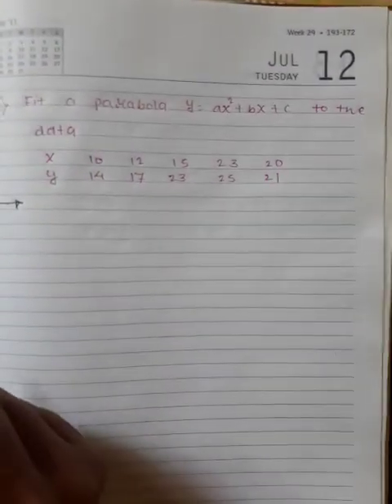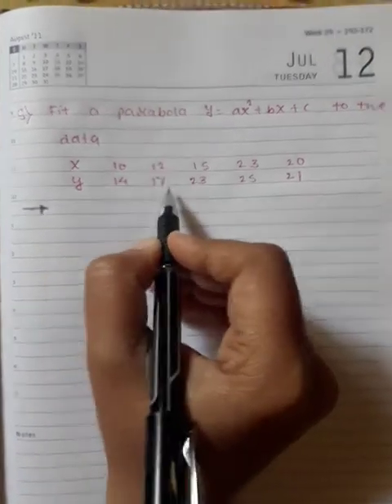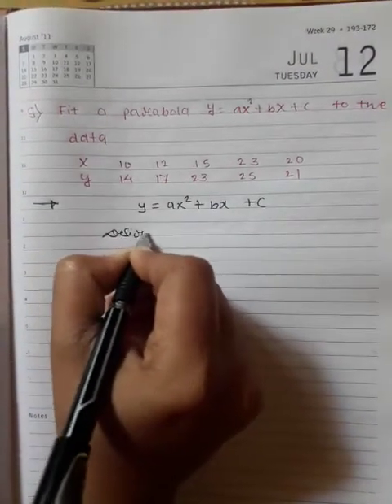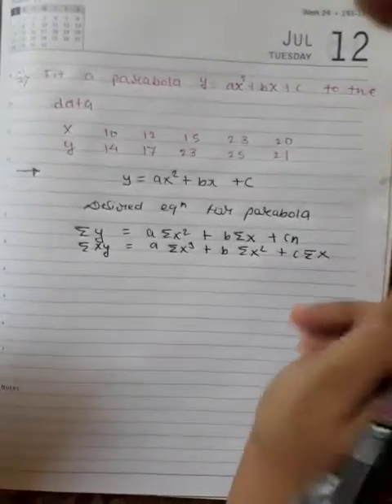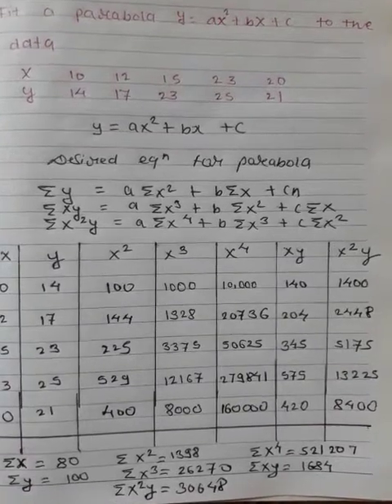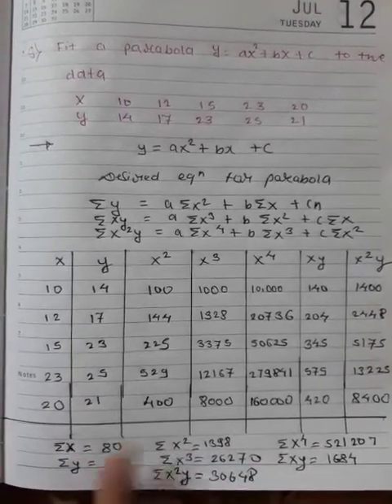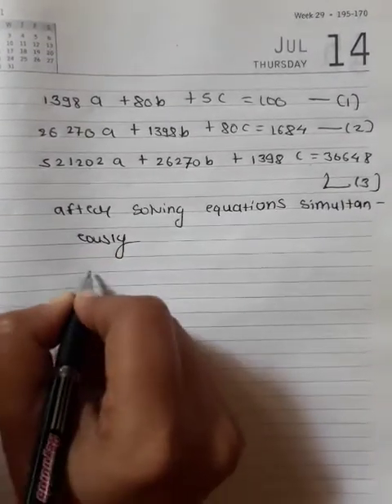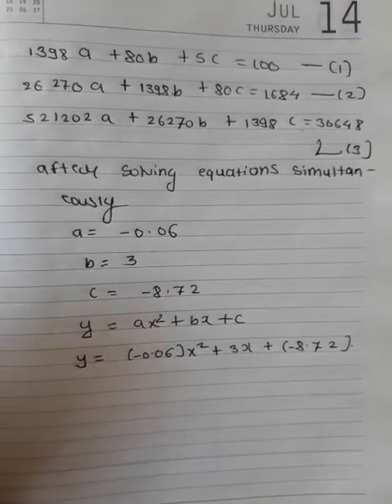Solving equation to fit parabola